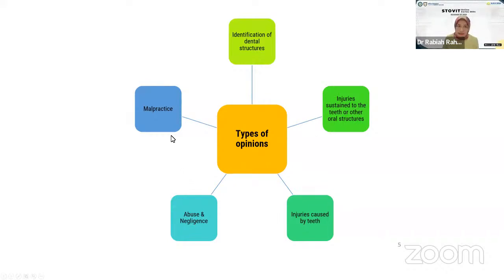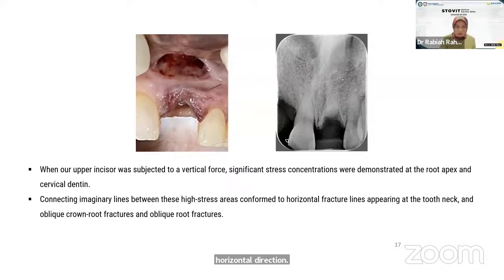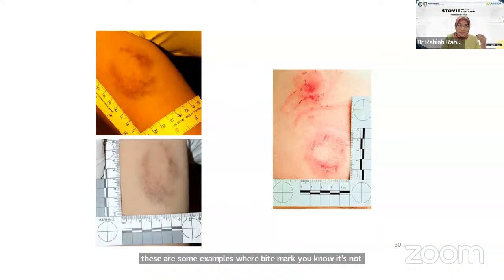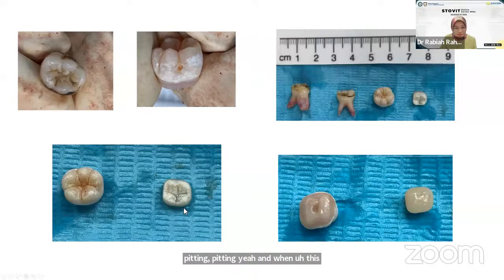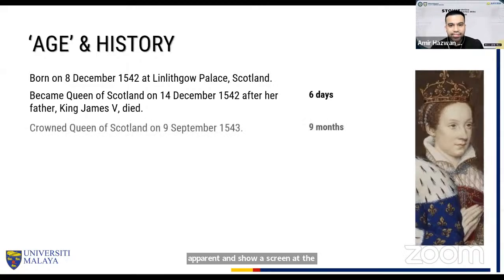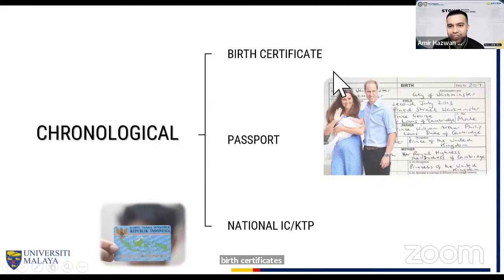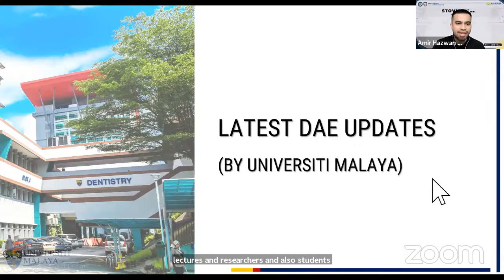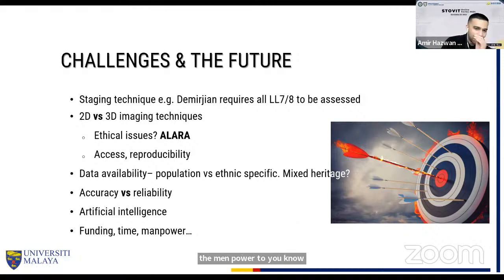Stovit Online Series